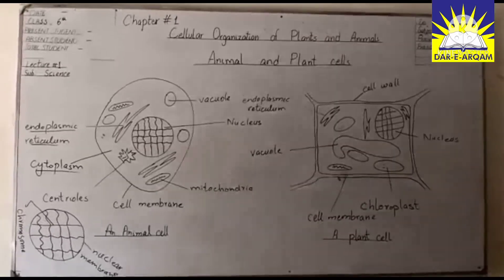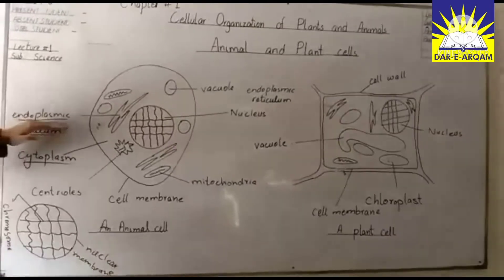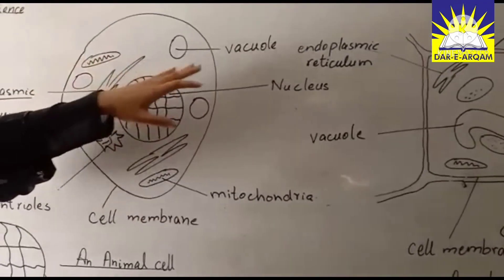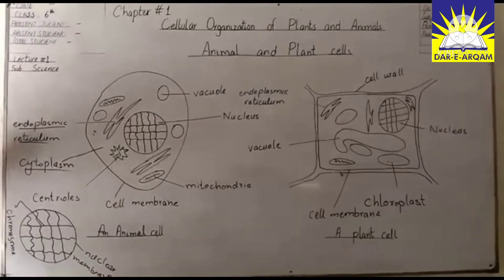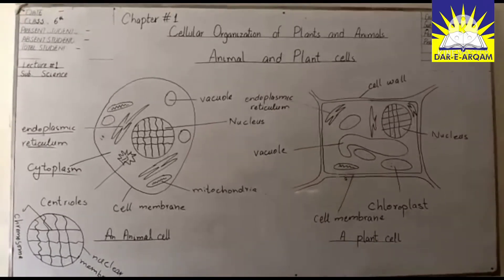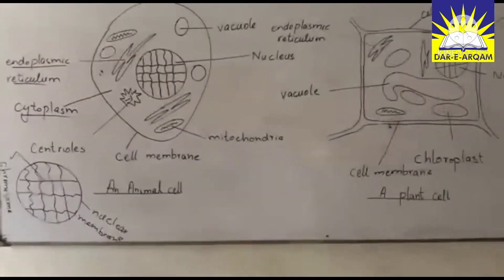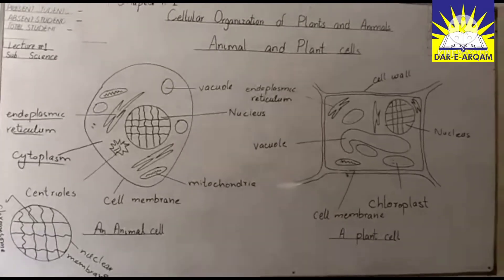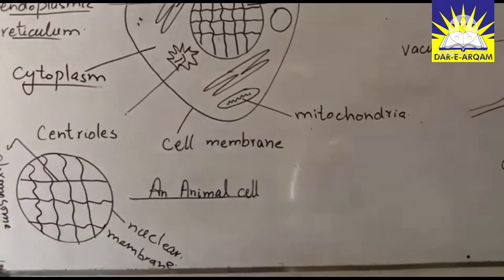online lecture no 1 science class six